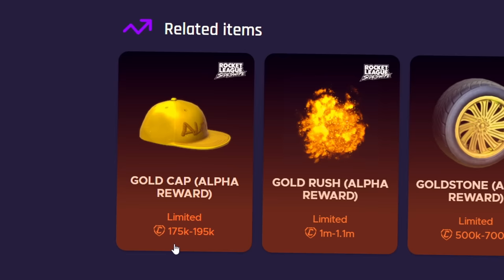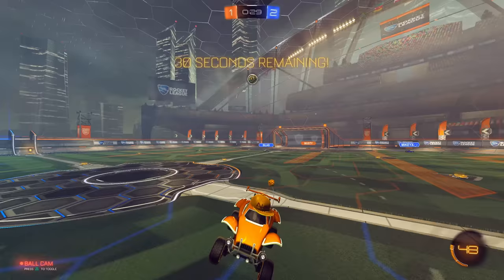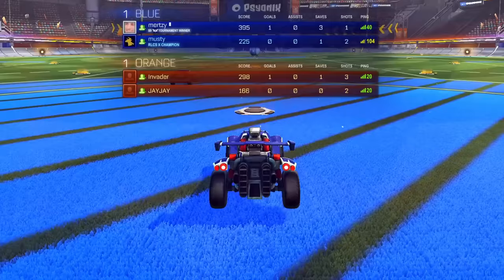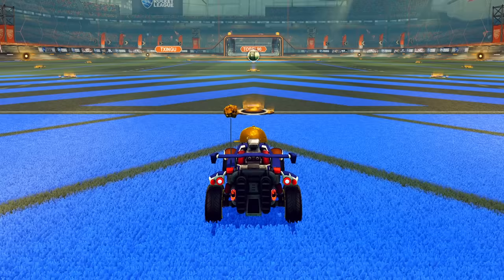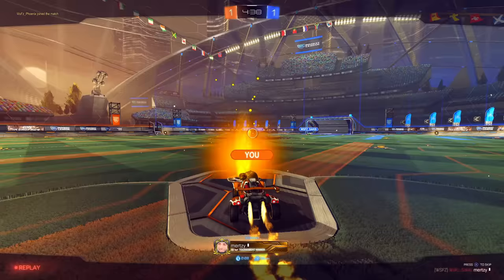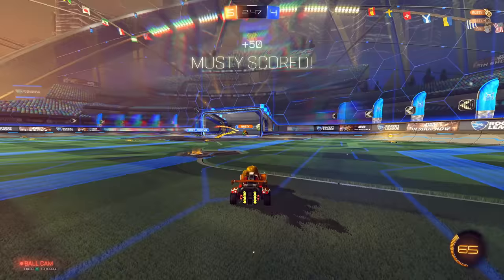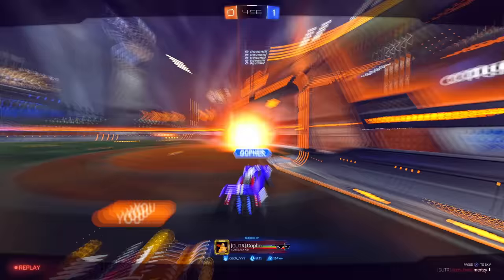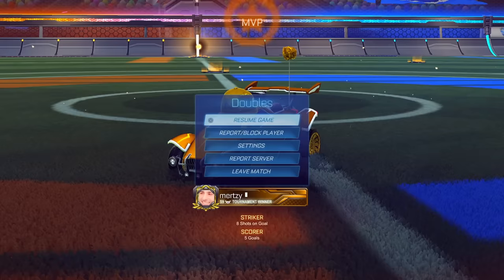alpha bros.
All golden up, we might be the richest duo in Rocket League. Also are we lowkey creating a new series with Musty?

⯆ check out the guest:  @amustycow

0:00 intro
1:00 game 1
3:21 game 2
6:12 game 3
9:17 game 4
14:36 game 5
17:27 outro